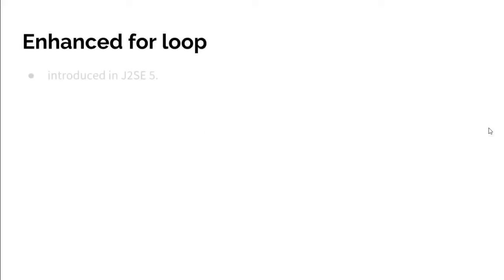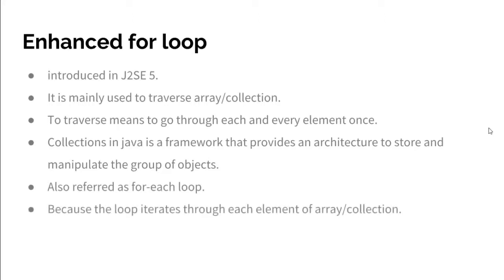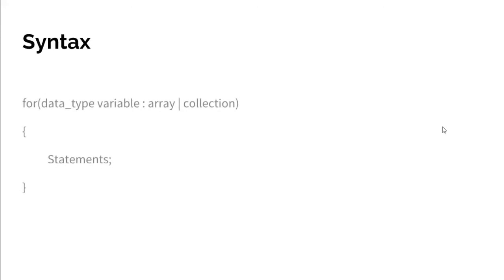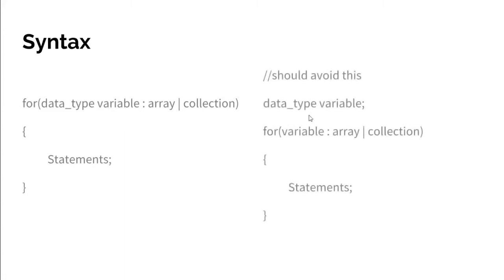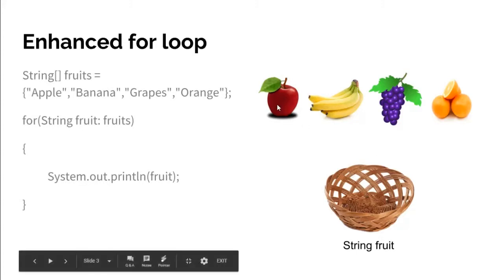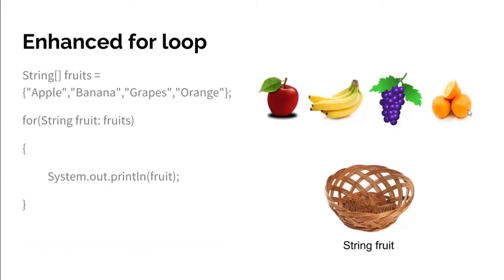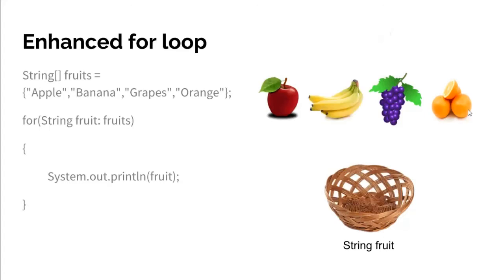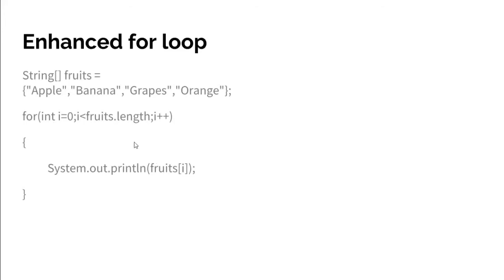Java Tutorial 11 Enhanced for loop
This video covers all about enhanced for loop in which it includes basic concept of enhanced for loop, syntax of enhanced for loop, example of enhanced for loop, major difference between standard for and enhanced for and which one you should choose between these two.